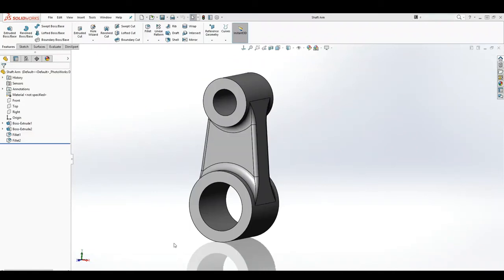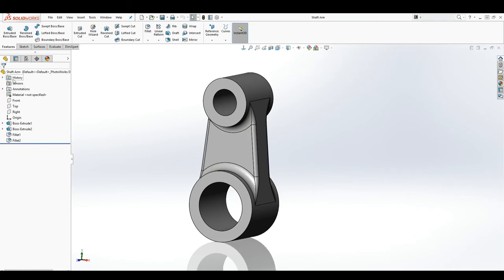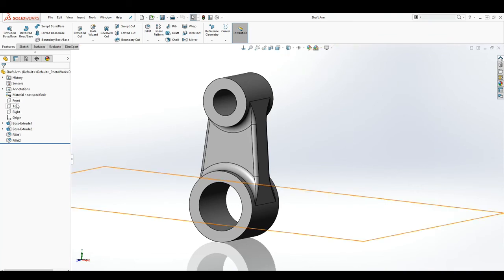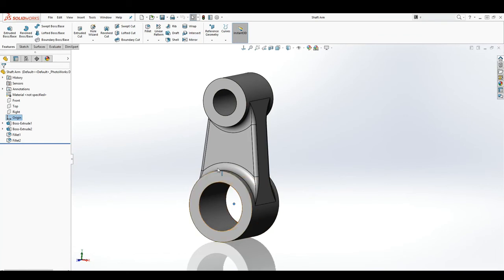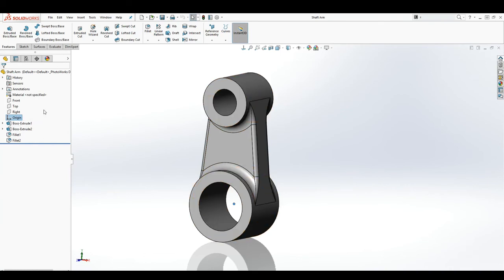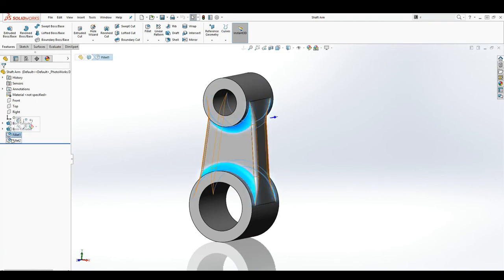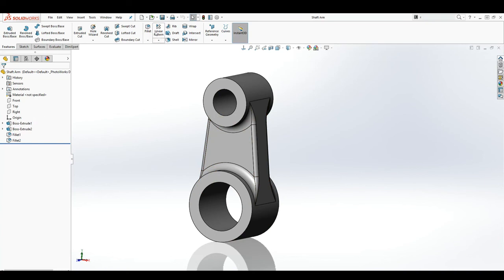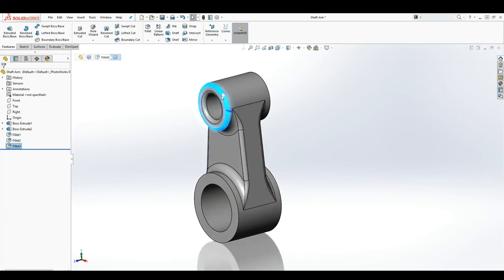12 Feature Manager Design Trees | Most Popular SolidWorks Course | Beginners Guide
Episode 12: Feature Manager Design Trees